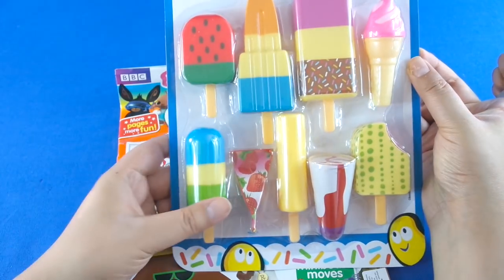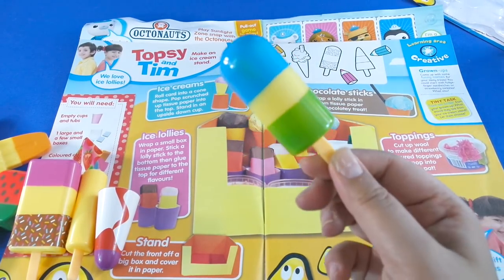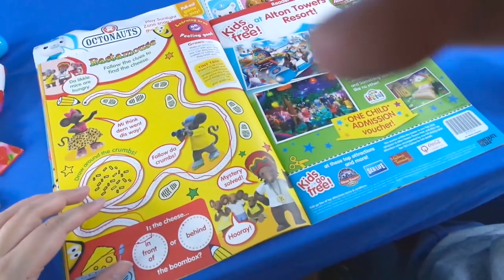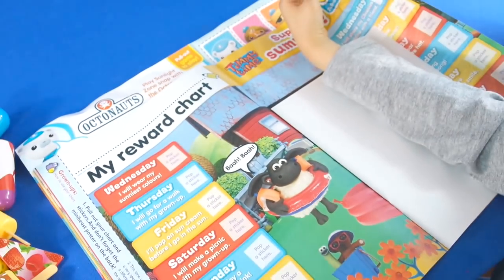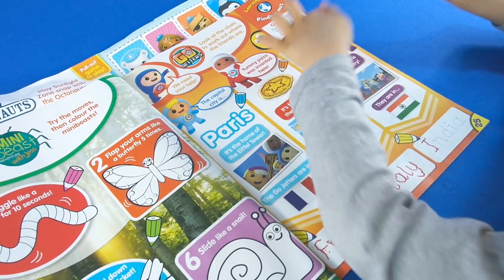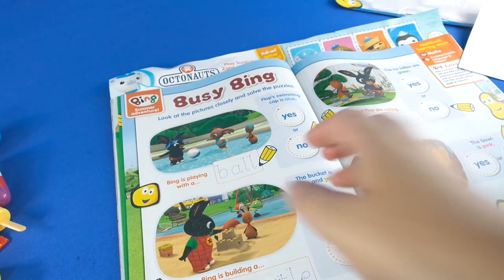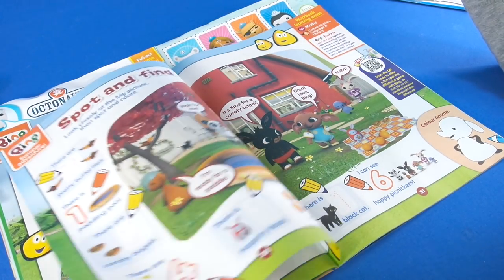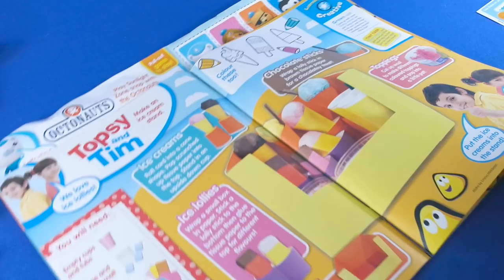CBeebies Magazine July 2017 Big Holiday Issue 486 (Go Jetters, Bing, Topsy and Tim, Hey Duggee)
Hi Everyone, today we are looking at the Cbeebies Magazine Big Holiday Issue 486 for July 2017.

This issue of the Cbeebies magazine is is full of fun activities and things to do and read! Including a Timmy Time rewards chart, Big and Go Jetters Stickers, Twirlywoos colouring and much more of the Cbeebies favourites!

Please let us know if you want us to review or make anything you like, just leave in the comments and we will read and reply.

Don't forget to visit us here and follow and link